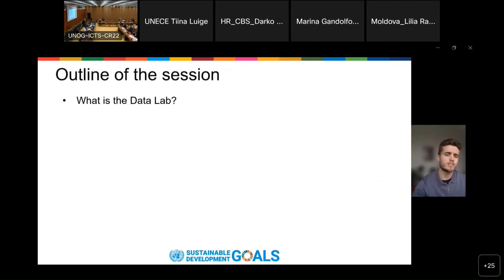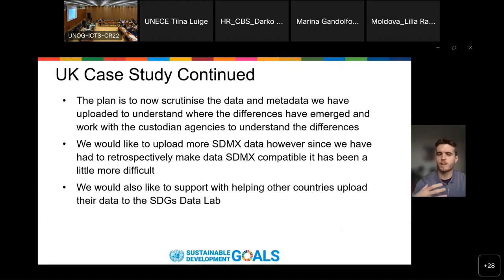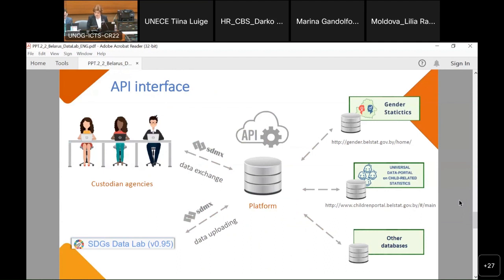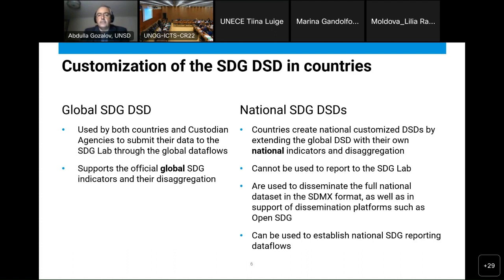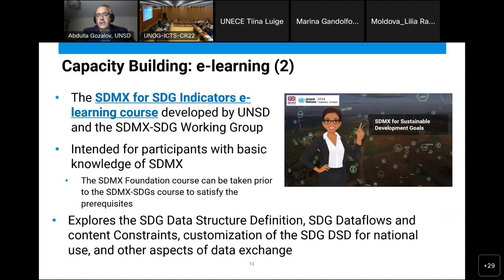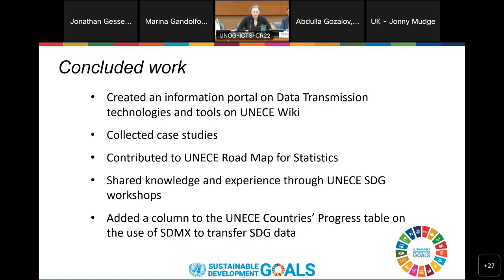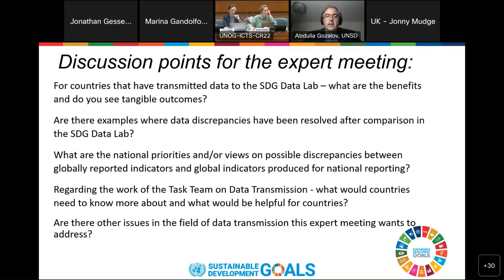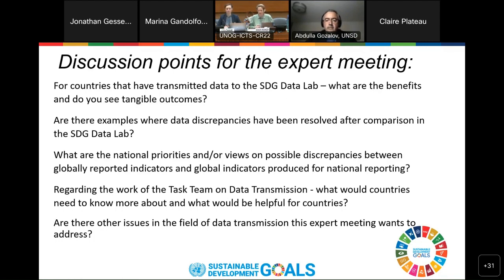Session 2 : Benefits from using the SDG Data Lab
0:04:26 UK - The SDG Data Lab (pre-recorded)
0:19:26 Belarus - National experience in implementing SDMX and using SDG Data Lab
0:33:31 UNSD - Current Status of the SDG Data Lab and Experience with UNSD-FCDO countries
0:57:55 Update from the Task Team on Data Transmission